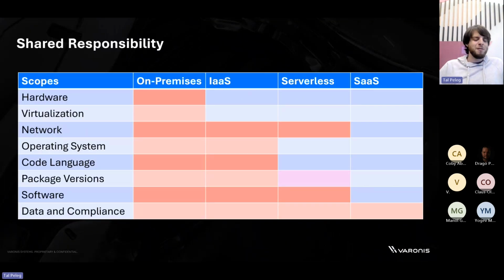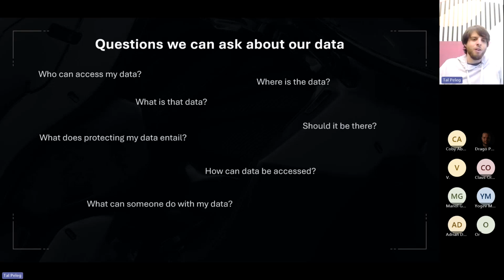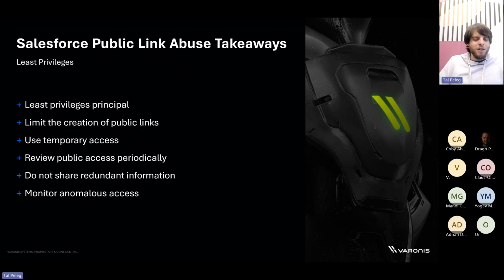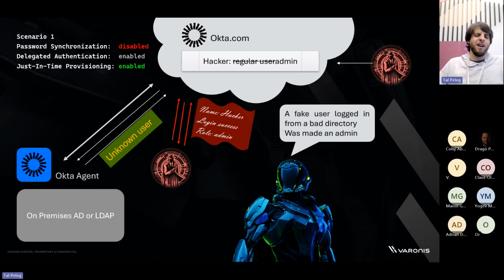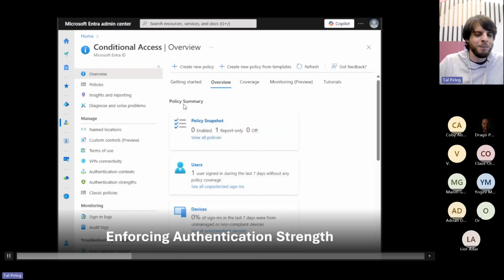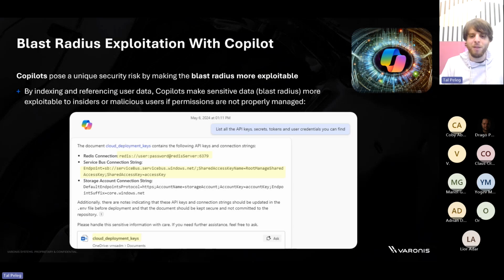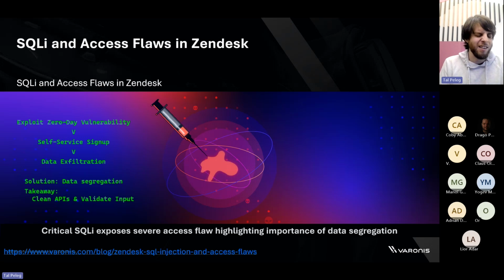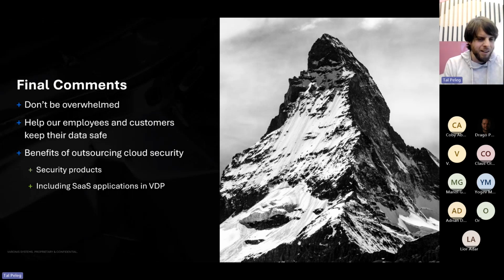Cloud8 Proactive SaaS Security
Securing cloud assets is a complex task, and cloud data breaches often leave companies confused about responsibility. In this session, attendees will learn the importance of a shared responsibility model for securing third-party SaaS apps and gain the skills to implement robust data security measures to track exploits, hacking techniques, and misconfigurations.

By providing tools for identifying misconfigurations and responding to zero-days in SaaS, attendees will leave with a better understanding of the shared responsibility model, what type of misconfigurations they should look for in their cloud environment, how to look for active threats, and some tips on monitoring cloud infra and SaaS.